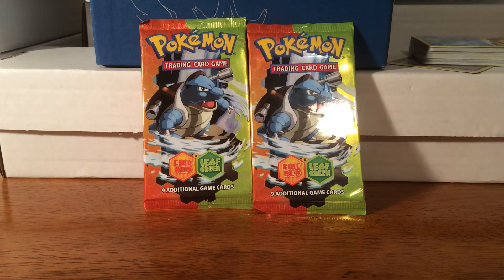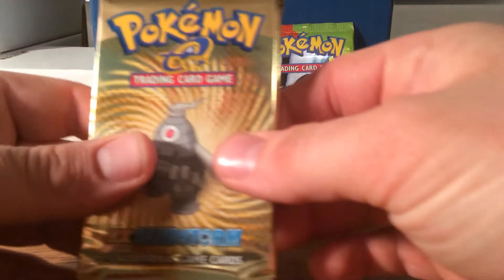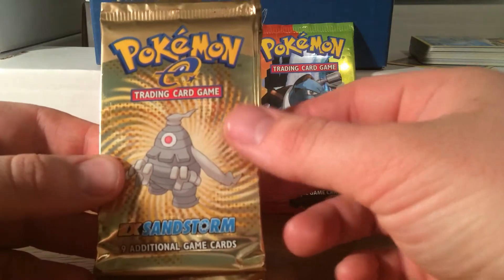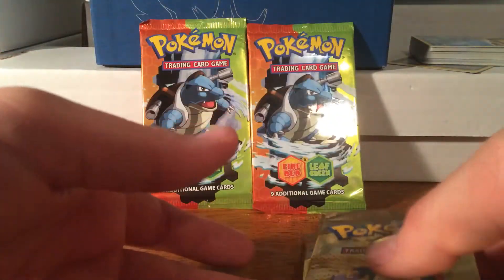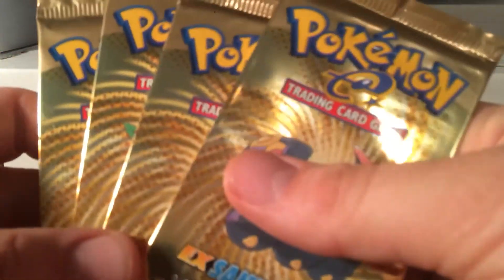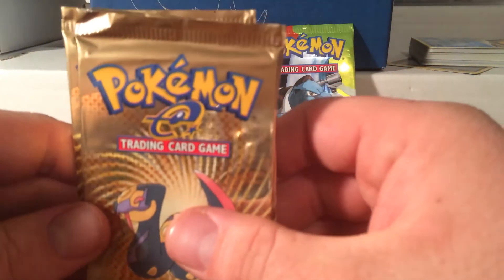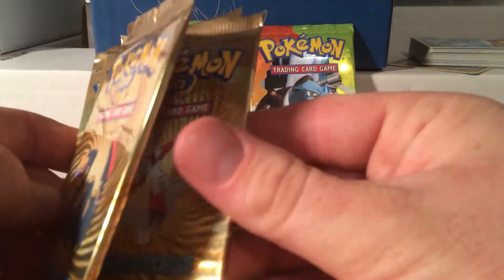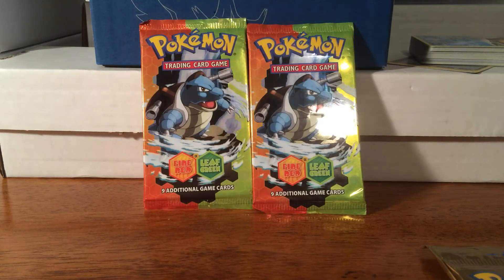BCBM: Pokemon Ex Series Packs! Awesome Sealed Product!!